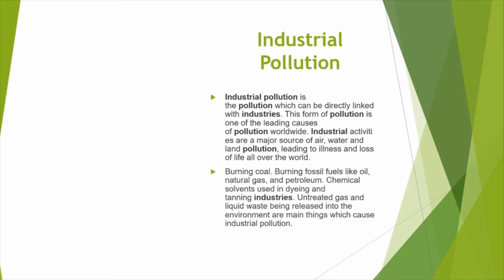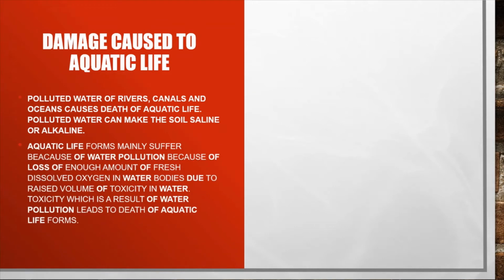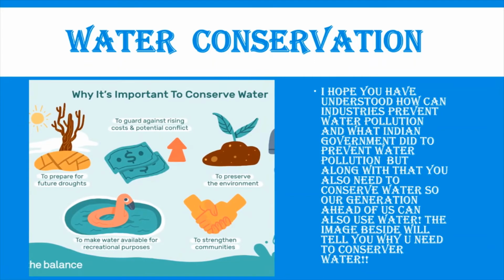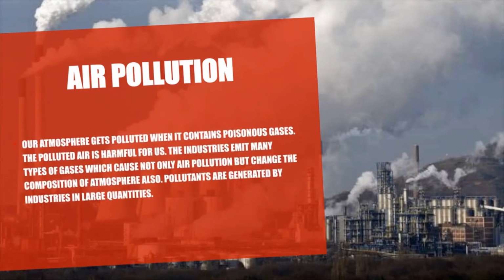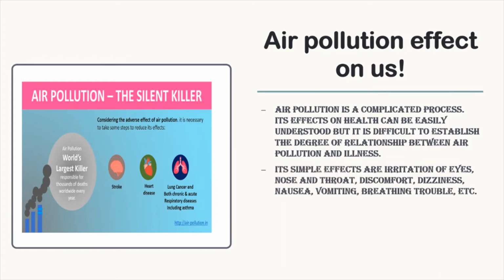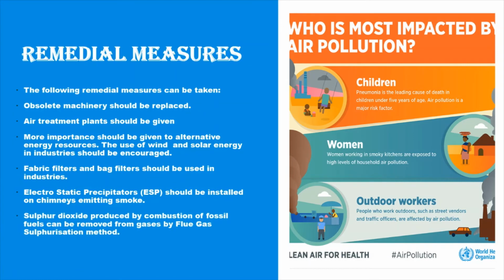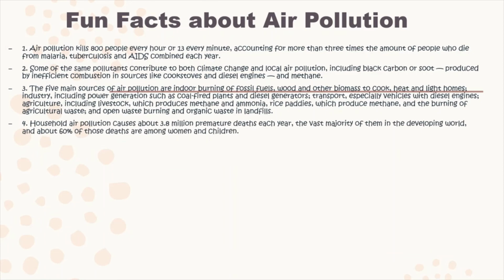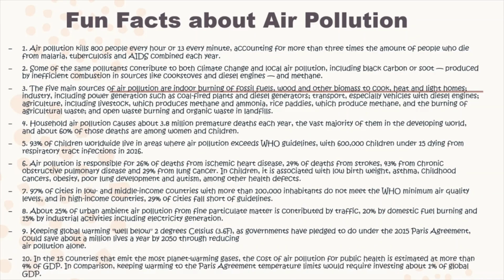Industrial Pollution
This is my school project!